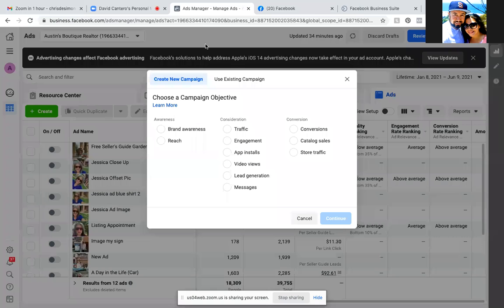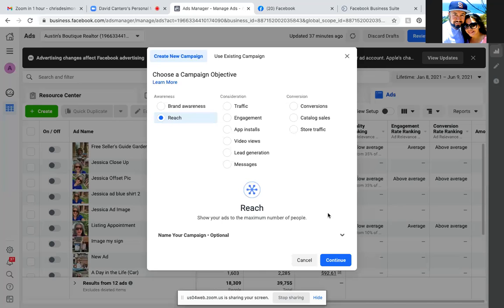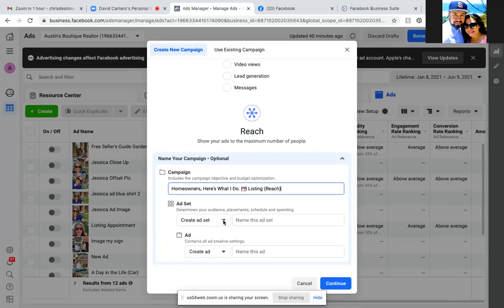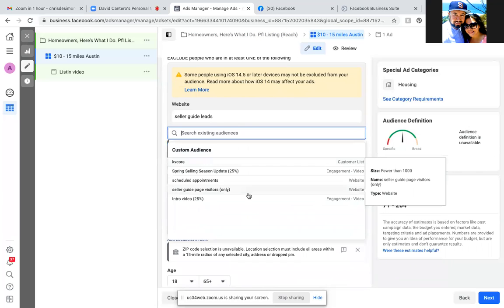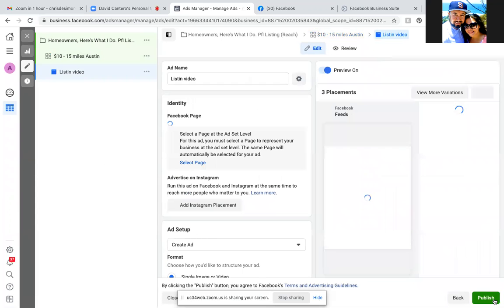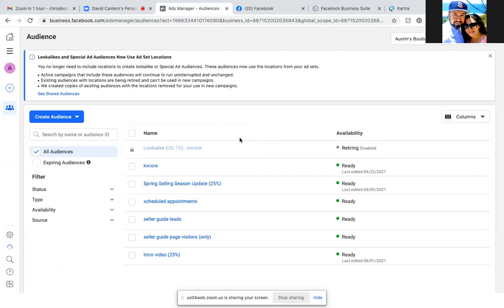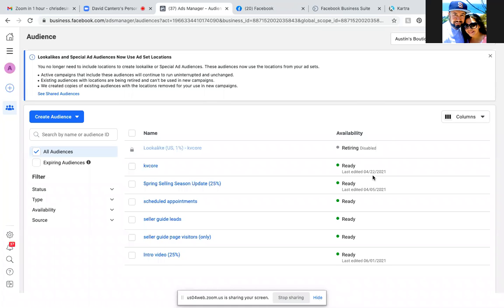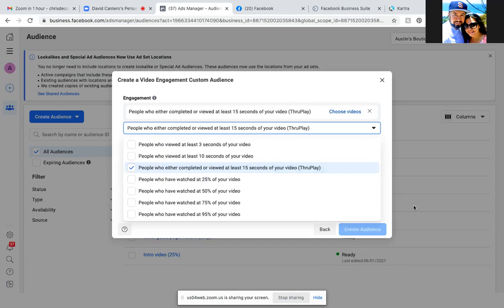Why Run A Facebook "Reach" Ad?